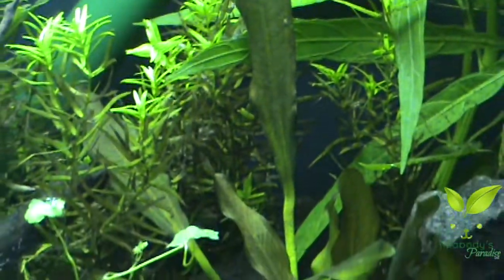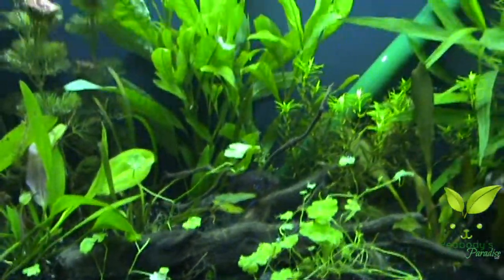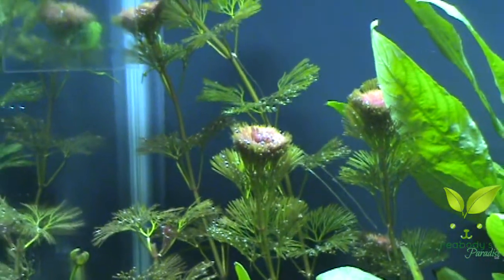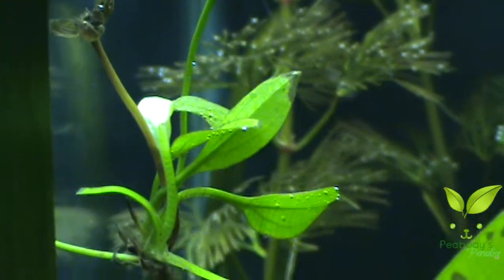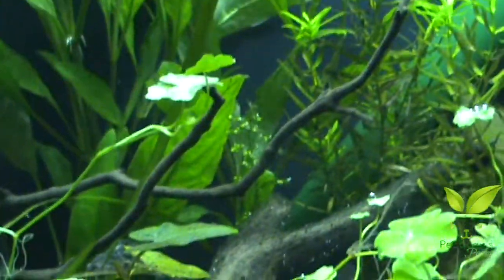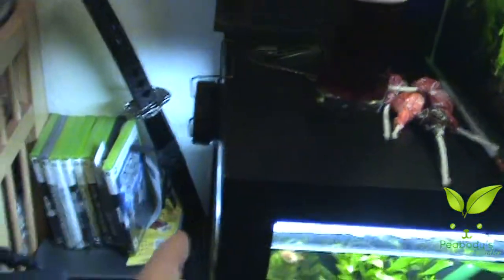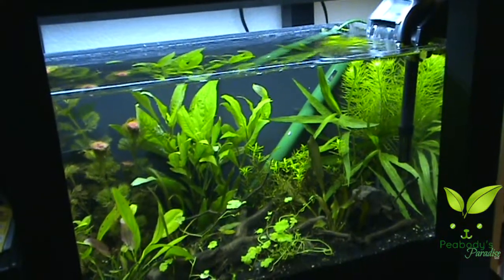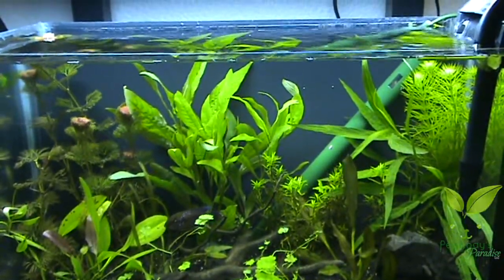Peabody's Set up | Week One | VLog vol 2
Progress of the Peabody's Tank, One week in.

Turbo Aquariums LLC.
TurBrisk Productions.
Sweeet Inc. Multimedia